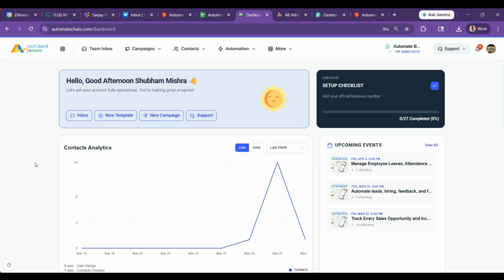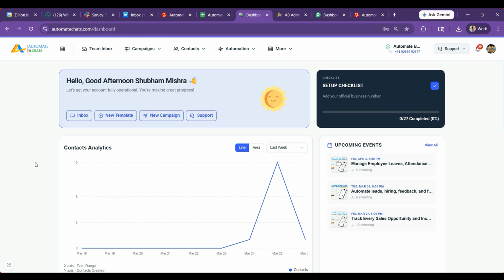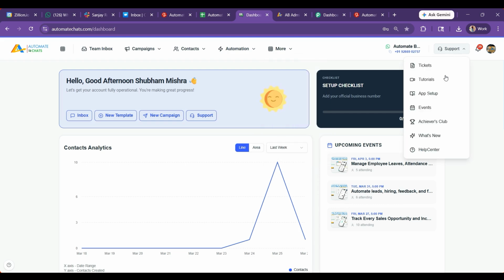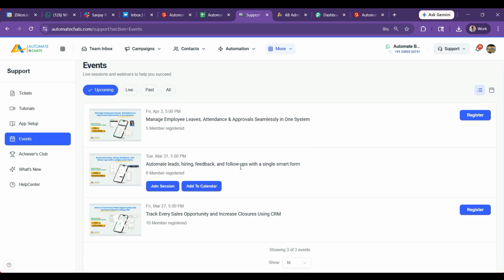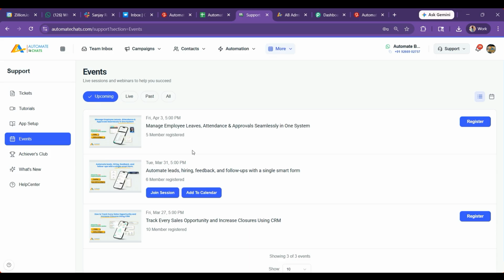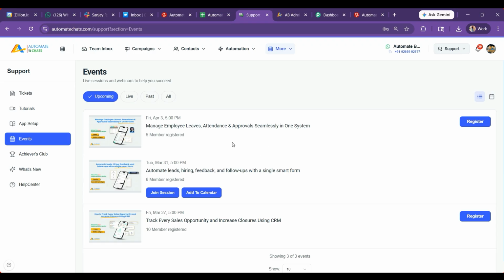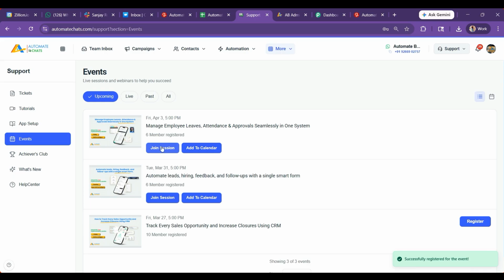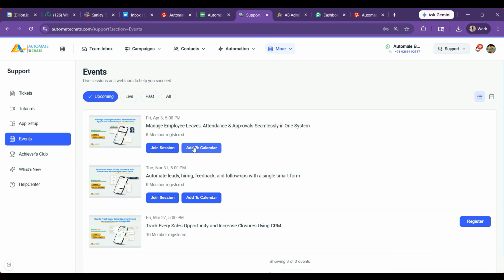How to Join Events of Automate Business | Automate Chats Tutorial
How to join events of Automate Business. Step by step tutorial for all users who want to learn business automation faster through free weekly live training sessions

Your business app has a built-in training feature that most users don't know about. Every week, live sessions are conducted on real business topics. Employee attendance management. Lead automation. Sales pipeline tracking. Hiring and feedback systems. All explained step by step with live QA

How to join. Open your app. Click support button on top right. Click events. You will see upcoming, live, and past sessions. Click register on any session. Click join session to enter Google Meet directly. Click add calendar so you never miss it

What you get. Weekly live training by the support team. Real business problems solved live. Direct QA to ask your specific questions. Interaction with other business owners using the same tools

Stop figuring out things alone. Join the free sessions every week and learn faster

Comment "EVENTS" to get notified for the next session